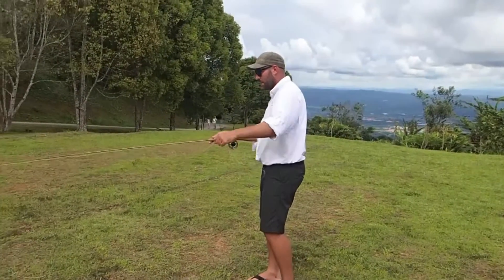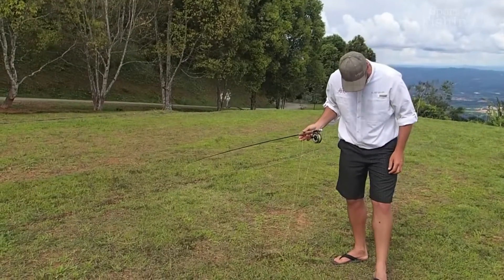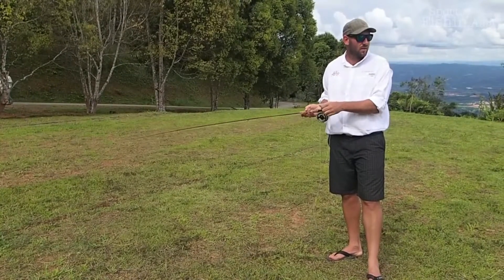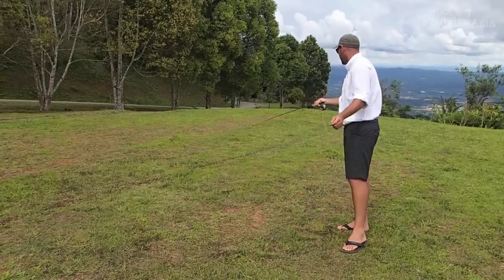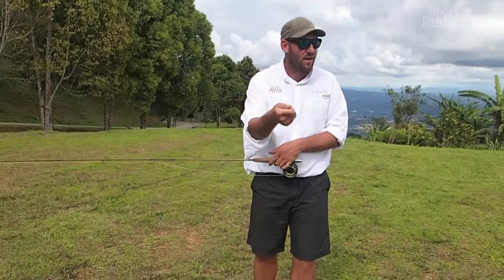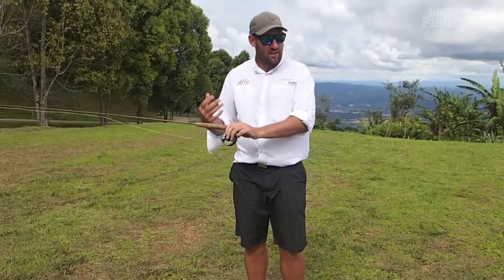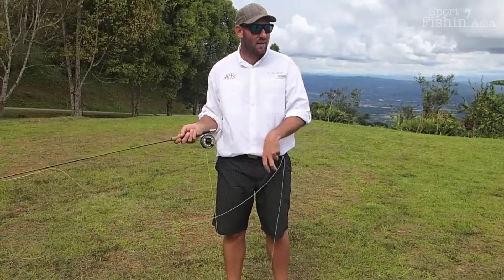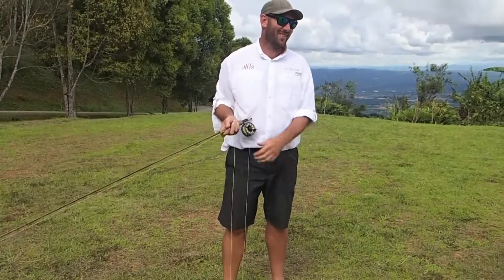Fly casting double haul with Gavin Davis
Welcome to the YouTube channel. In this video Gavin demonstrates and explains to a beginner about the workings of a double haul.

Camera:
Edit: JW
Copyright: Fishing Asylum Production